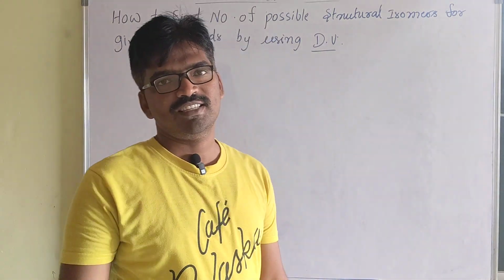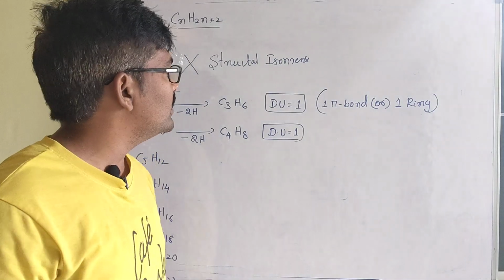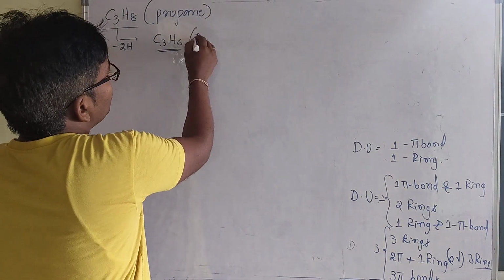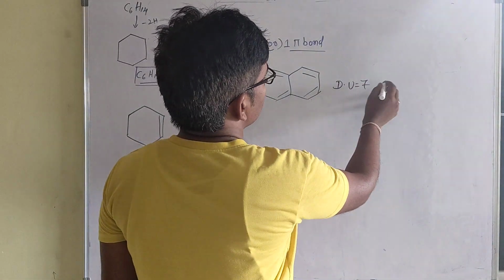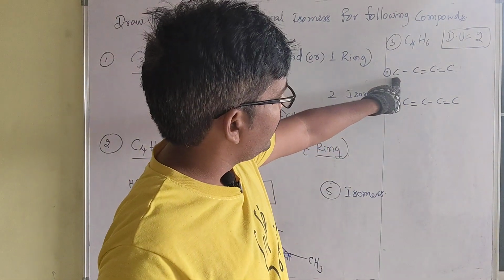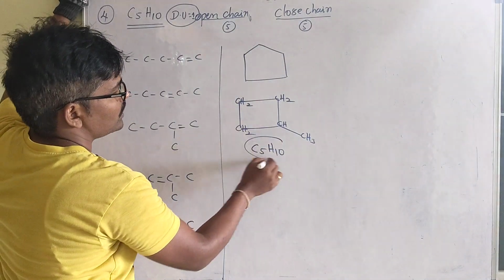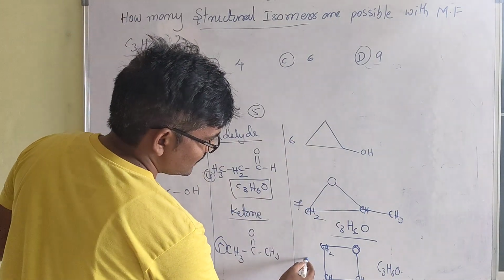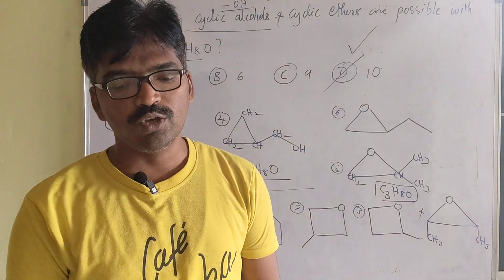Isomerism 02 || Structural Isomers: How to find total structural Isomers by D.U IIT JEE MAINS/NEET..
My name is Lakshmi Narayana
This is Ln brand of chemistry lecturer in chemistry Organic chemistry lecturer brand and he started chemistry channel by inspiring PW alakh pandey sir
I am ekalavya sisya of alakh pandey sir.